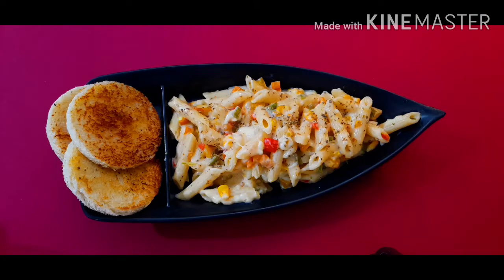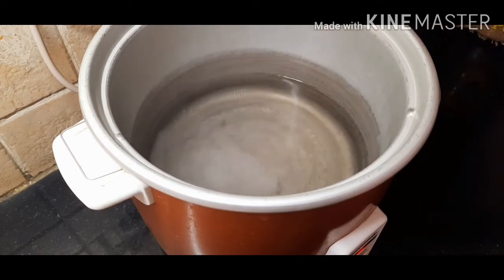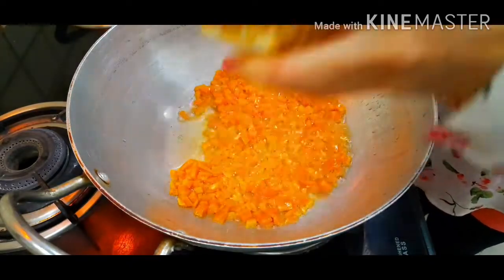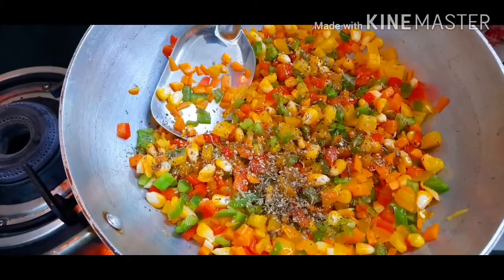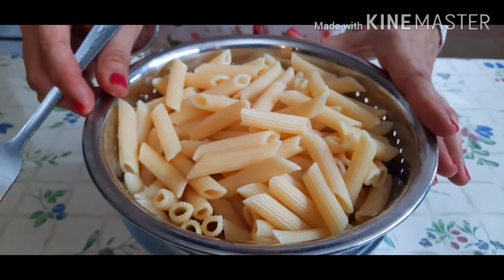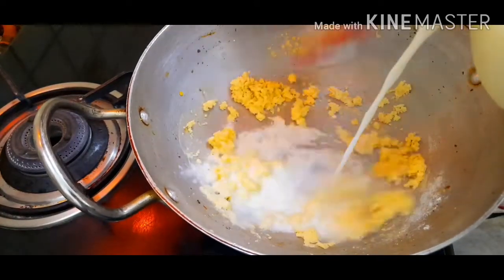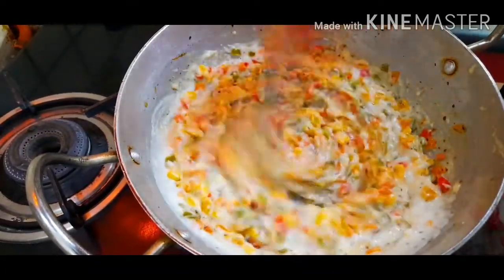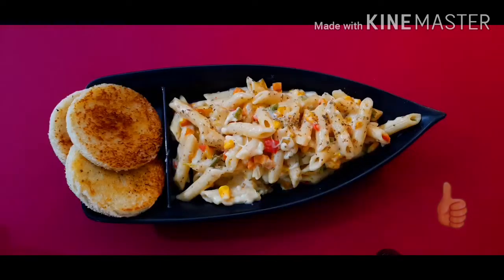White Sauce Pasta I Creamy & Cheesy Penne In White Sauce I Pasta In White Sauce I Pasta Recipe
White Sauce Pasta I Creamy & Cheesy Penne In White Sauce I Pasta In White Sauce I Pasta Recipe I No Onion No Garlic Recipe I Italian Recipe

White Sauce Pasta is most famous in Italian Cuisine. Creamy & Cheesy Penne In White Sauce is very easy pasta recipe to make at home. This recipe of Pasta In White Sauce is specially with no garlic and no onion. White sauce pasta ki sabse anokhi  recipe jisme na onion hai nahi garlic. Jo log White sauce white chahate hai but onion aur garlic nahi khate unke liye specially yeah recipe hai bahut kaam ki hai. Pasta in white sauce kaise banaya jata hai eis video mein detail mein dekhiye aur ghar par banaye. Do try out this recipe "Creamy & Cheesy Penne In White Sauce" and you will fall in love with it.

Do You Know:
Penne is a type of pasta with cylinder-shaped pieces. Penne is the plural form of the Italian “penna” (meaning feather but pen as well), deriving from Latin penna (meaning "feather" or "quill"), and is a cognate of the English word pen. It was intended to imitate the fountain pen's steel nibs.
Unlike many different kinds of pasta whose history is lost in time, Penne Pasta have a specific birth date and their origin. On March 11, 1865, pasta-maker "Giovanni Battista Capurro" in San Martino d’Albano filed a patent to cut pasta diagonally.

Do share with me your valuable comments.

Neha